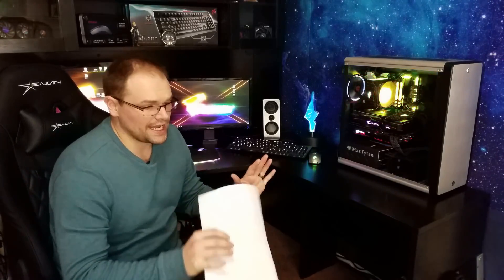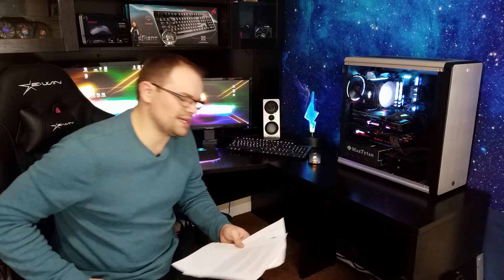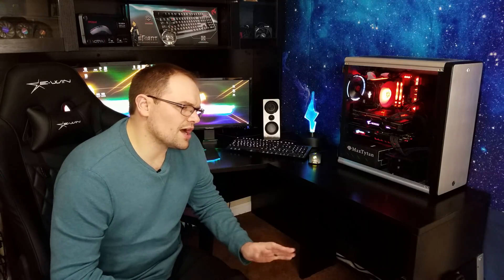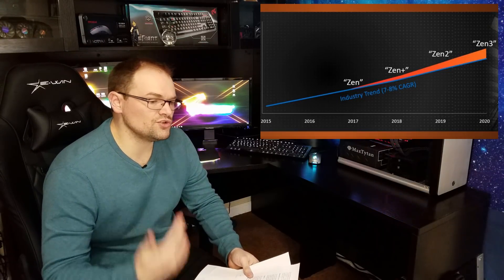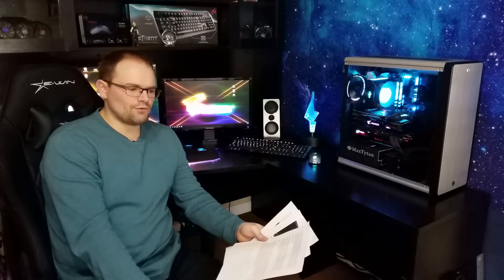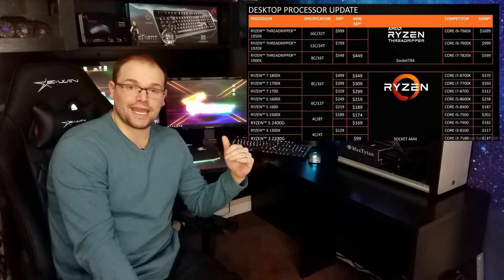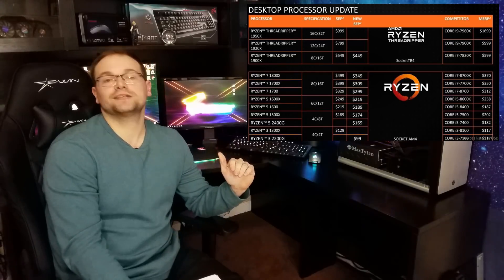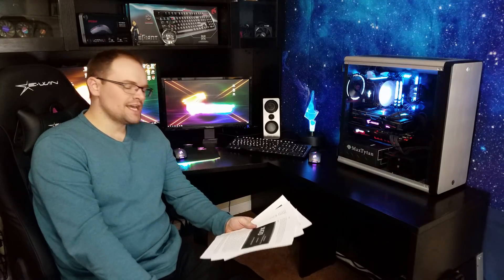Ryzen 2: hopes and dreams - Predictions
Curb those expectations! AMD is set to release Zen+, so let's take a dive into what we might expect and see how close we came after the release. What's the fun of guessing what the 2nd gen of Ryzen is going to be if we don't make some predictions? =D